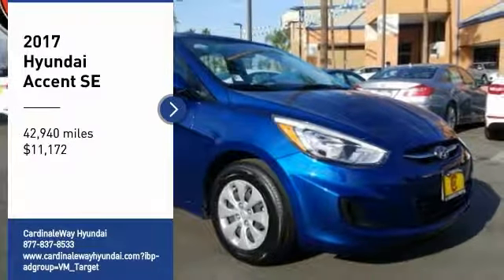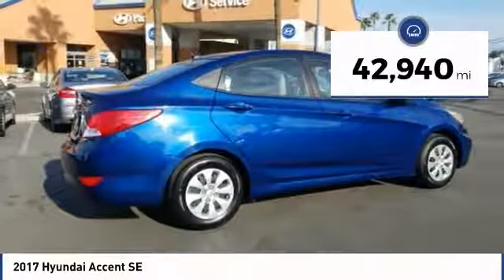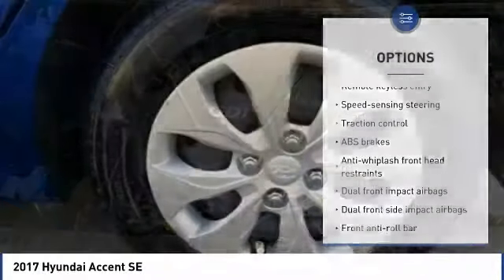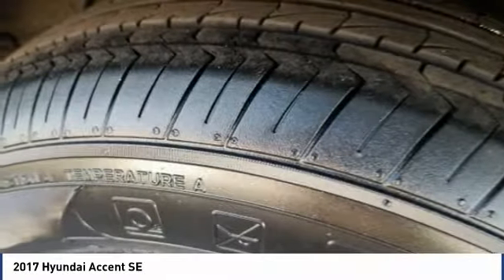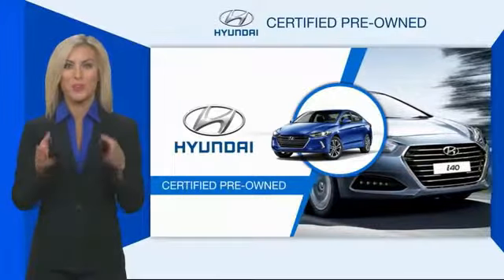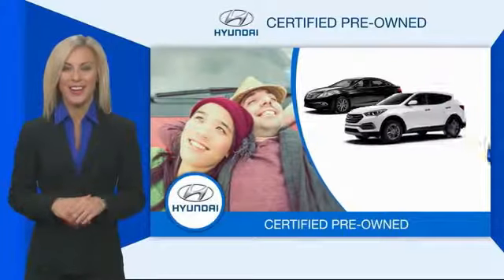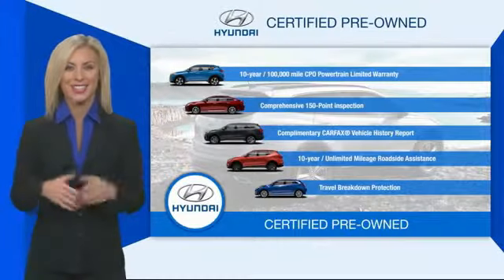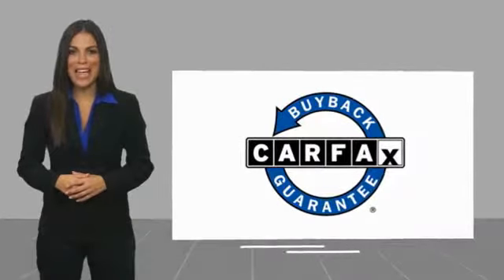2017 Hyundai Accent 2017 Hyundai Accent SE FOR SALE in Corona, CA HP8261R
Stop in today for a test drive of this U 2017 Hyundai Accent

CardinaleWay Hyundai
2525 Wardlow Rd

Certified. Dark 2017 Hyundai Accent SE   CERTIFIED   FWD 6-Speed Automatic with Shiftronic 1.6L I4 DGI DOHC 16V ONE OWNER, CERTIFIED, BLUETOOTH, MP3 CAPABLE, CLEAN CARFAX, Accent SE   CERTIFIED  , ABS brakes, Electronic Stability Control, Illuminated entry, Low tire pressure warning, Remote keyless entry, Traction control.  Inland Empire, Corona, Riverside, Ontario, San Bernardino, Orange County, Yorba Linda, Chino Hills 92882. Recent Arrival! 26/36 City/Highway MPG  Hyundai Certified Pre-Owned Details:      Vehicle History     150  Point Inspection     Includes 10-year/Unlimited mileage Roadside Assistance with Rental Car and Trip Interruption Reimbursement; Please see dealers for specific vehicle eligibility requirements     Warranty Deductible:  50     Roadside Assistance     Powertrain Limited Warranty: 120 Month/100,000 Mile (whichever comes first) from original in-service date     Limited Warranty: 60 Month/60,000 Mile (whichever comes first) from original in-service date     Transferable Warranty  Awards:     2017 KBB.com 10 Most Awarded Brands Experience the Cardinale Way difference. We develop outstanding relationships where everybody wins. All prices plus dealer installed accessories.  Vehicle price and availability are subject to change without notice.